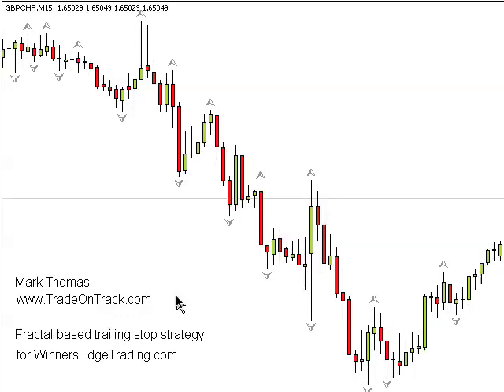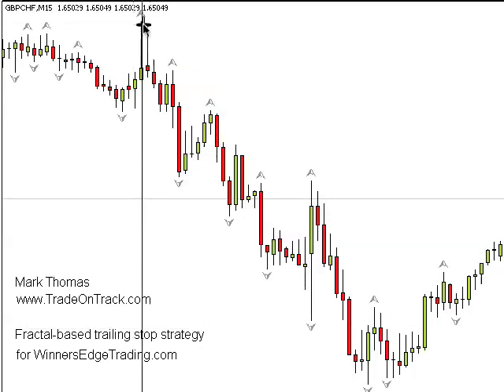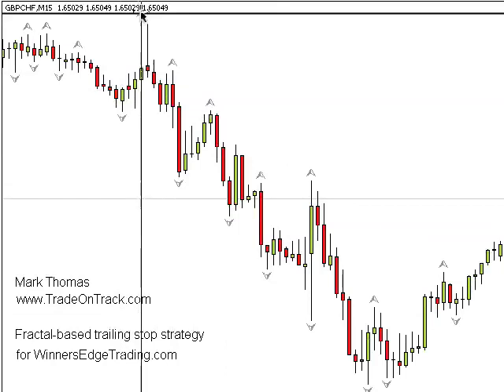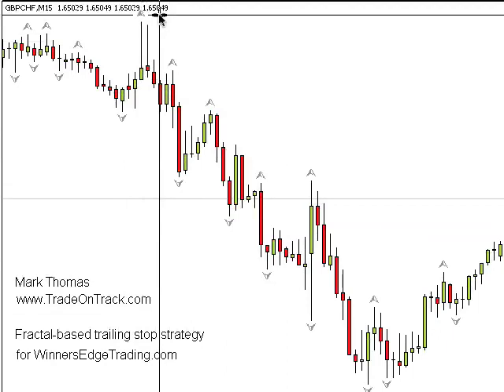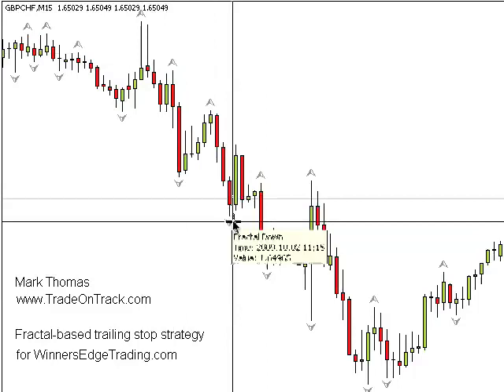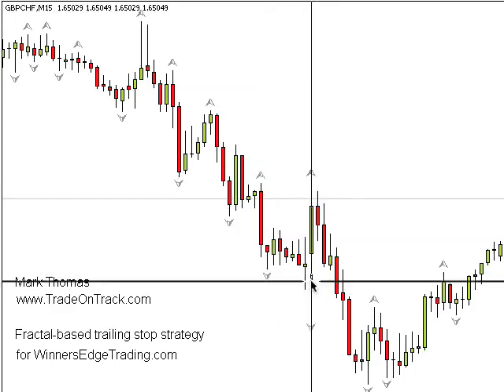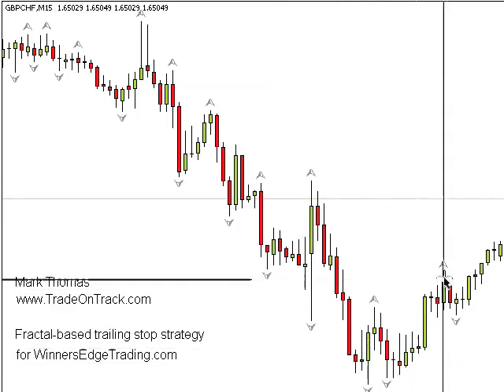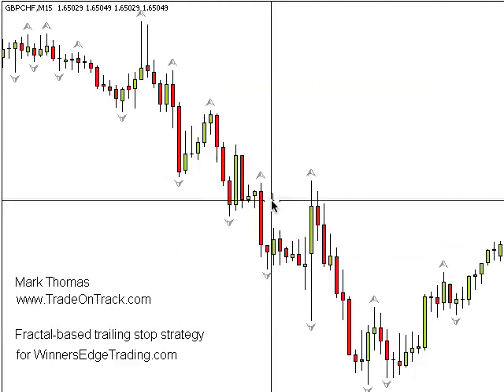Design of a fractal-based trailing stop strategy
This video, presented by Mark Thomas from TradeOnTrack.com, describes the design of a trailing stop system which is based on fractals.  It is useful when trading the forex markets using any trend-following system.  This video accompanies an article series being published on WinnersEdgeTrading.com